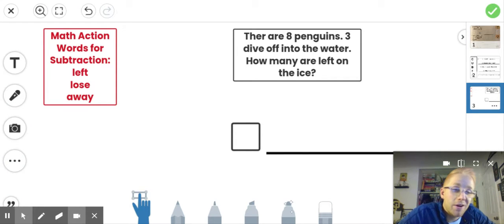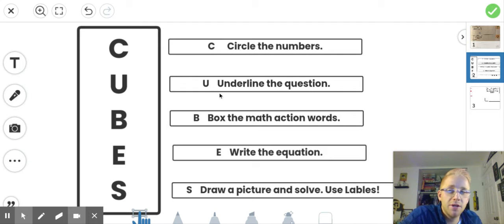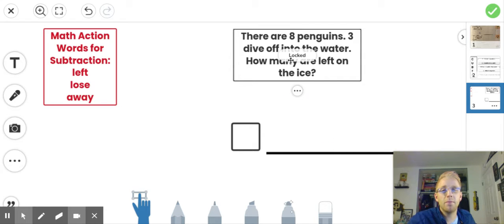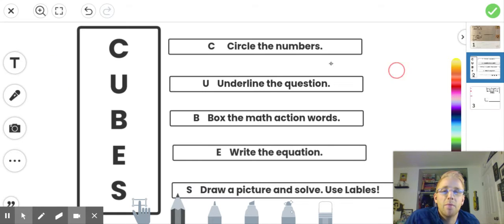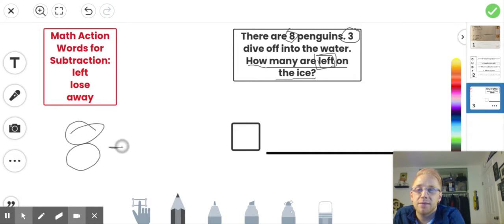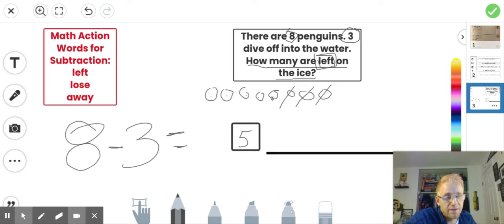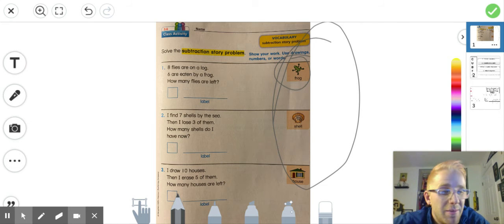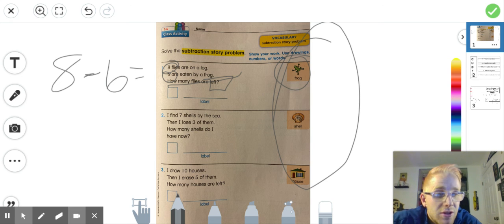12/14 SDubtraction Story Problems